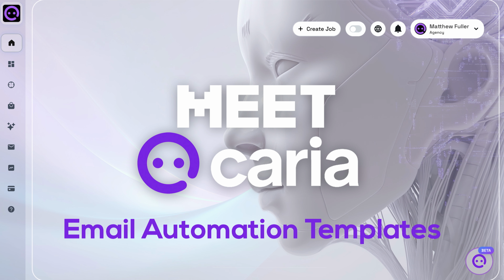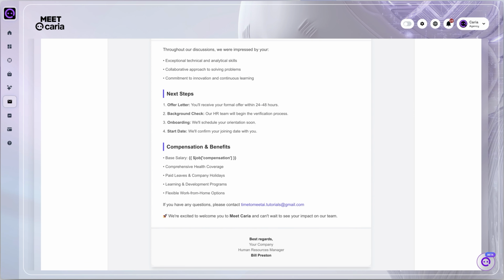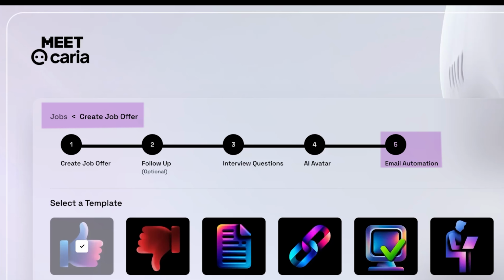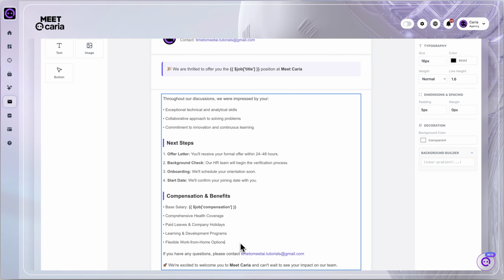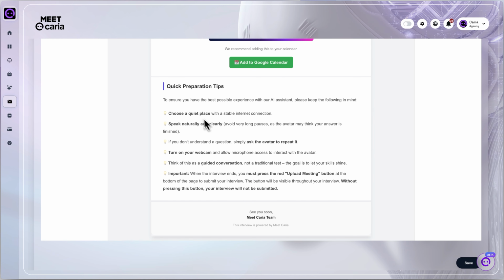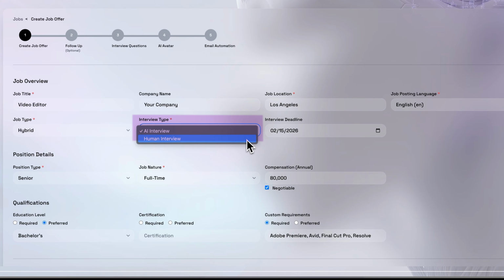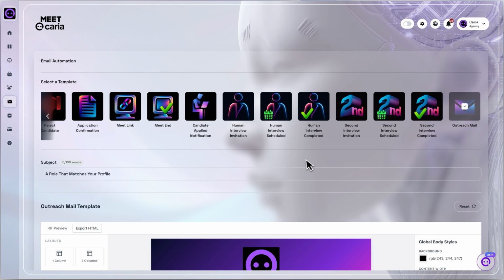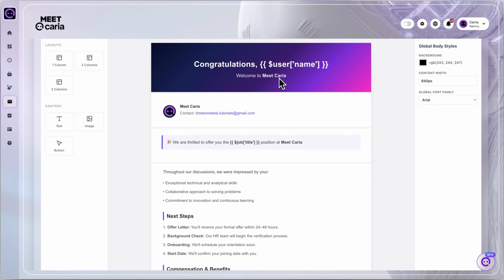Meet Caria - Tutorial 06 - Email Automation Templates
In this tutorial, I walk you through how to manage and customize your Email Automation Templates.

You’ll learn how to:
• Edit your master email templates
• Customize signatures and branding
• Understand user-specific templates in shared workspaces
• Control hire, reject, interview, and outreach emails
• Safely edit templates without breaking automation

By the end, you’ll know how to personalize candidate communication while I handle the automation for you.